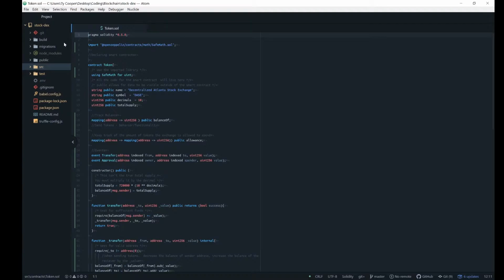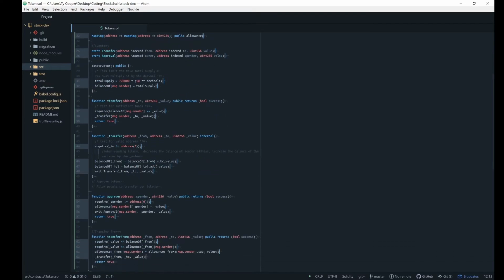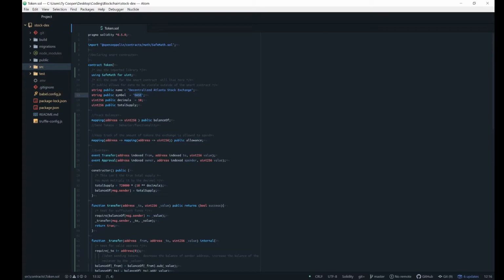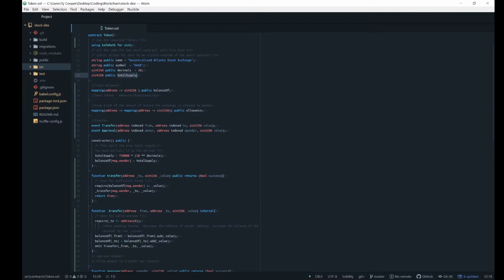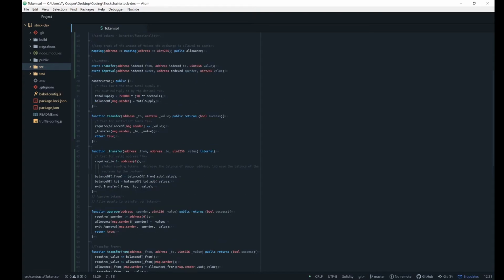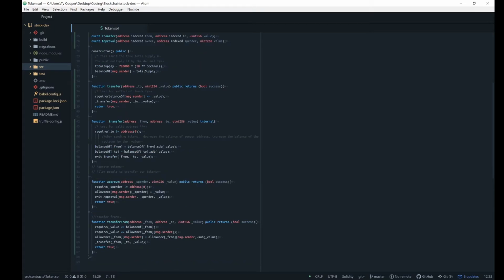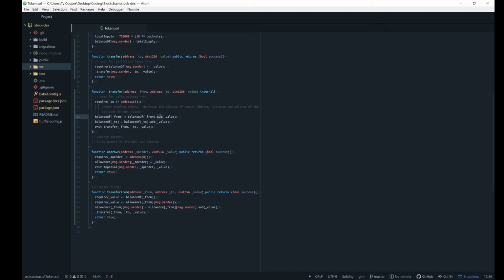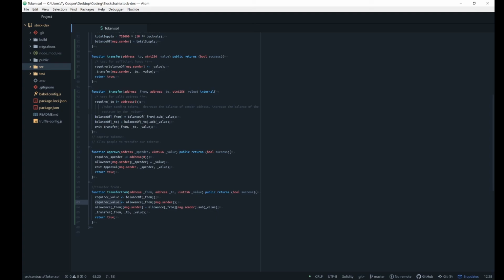Decentralized Stock Exchange - Part 3: Introduction to Solidity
Hello There and Hello World! We continue our series in programming the decentralized stock exchange for the 100DaysOfCode Challenge! Today we take a walkthrough with the Solidity language and the token contract that we
are going to be using as the base for our tokenized stocks!